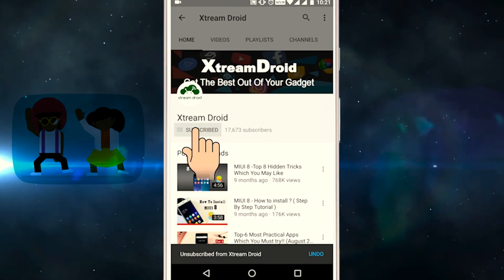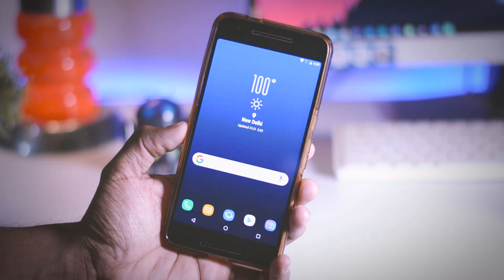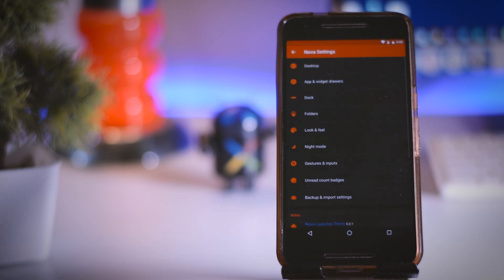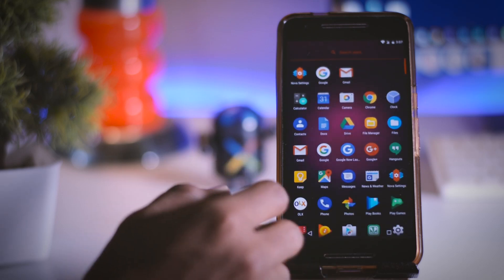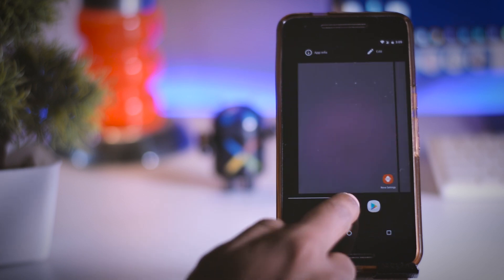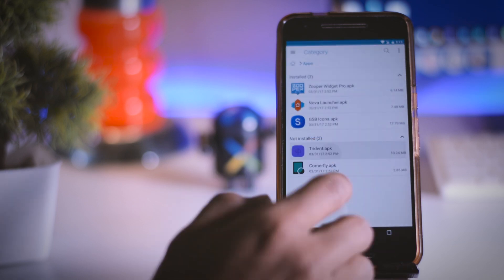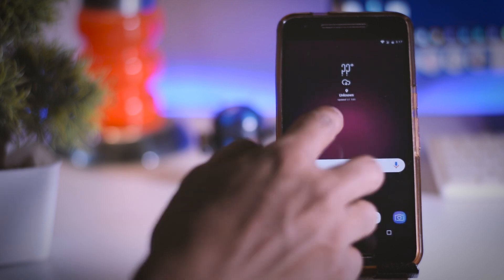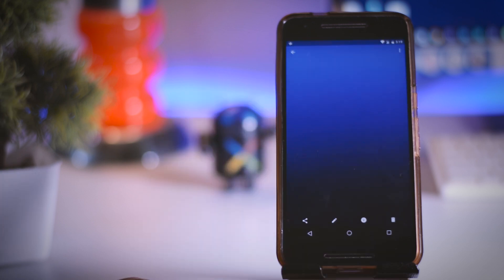Make Your Android Look Exactly Like Galaxy S8 (No Root)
In this video i am going to show you how you can make your device look exactly like samsung galaxy s8 and s8 plus.

Download Links